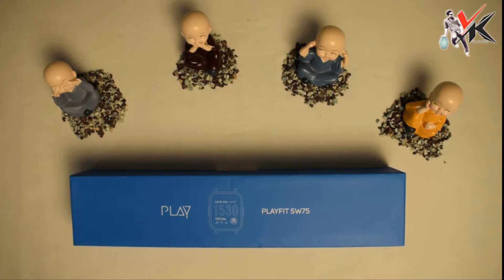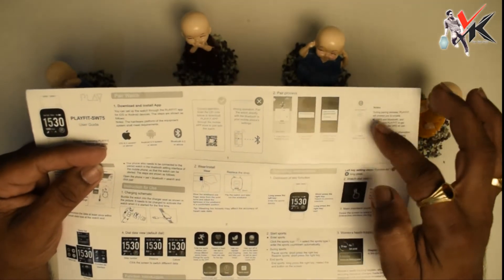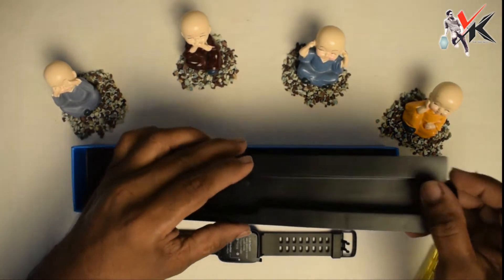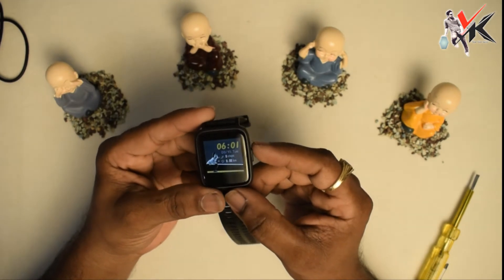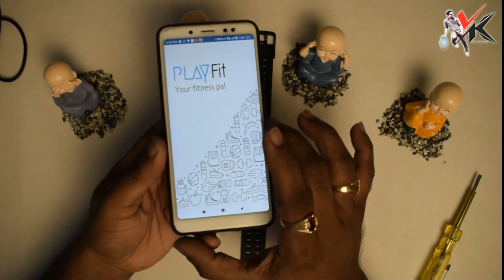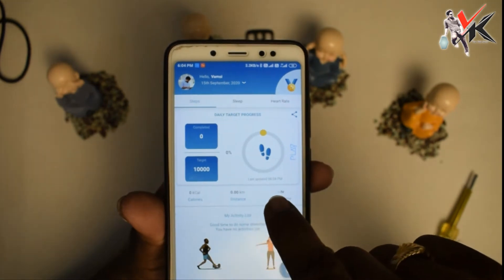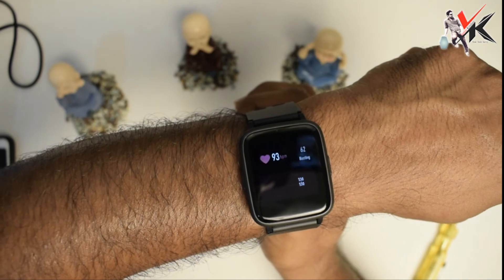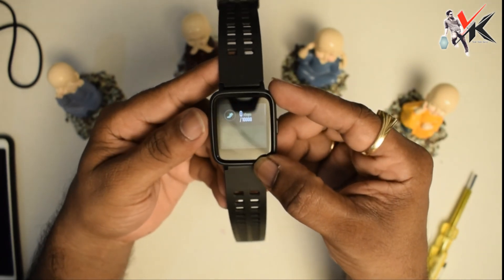PLAY FIT SW75 SMART WATCH# SMART WATCH HEALTH TRACKER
Playfit SMART watch with complete health fitness tracker